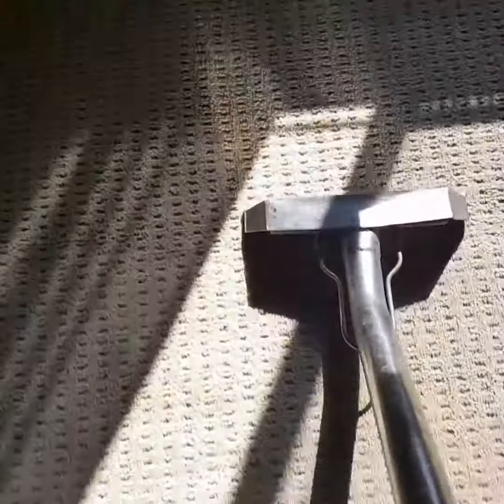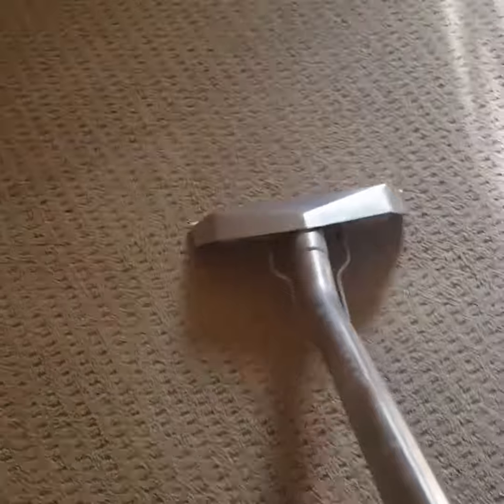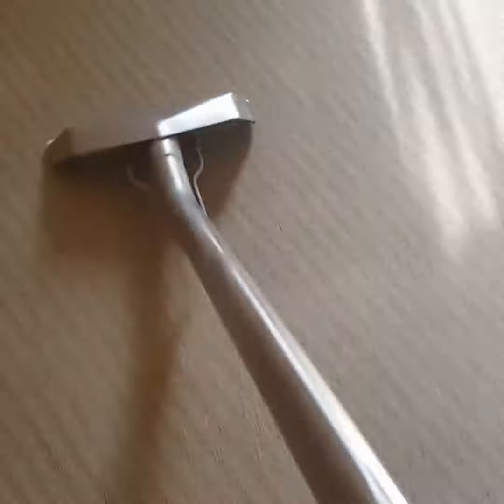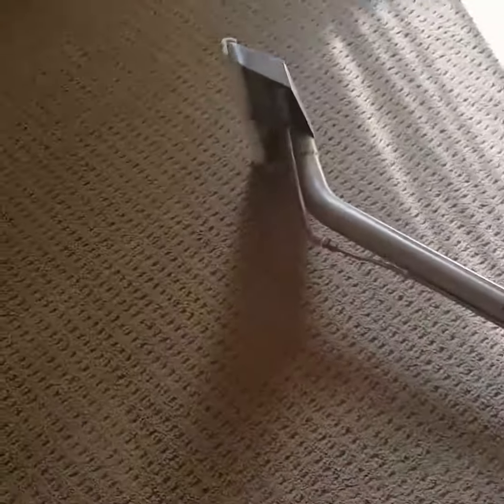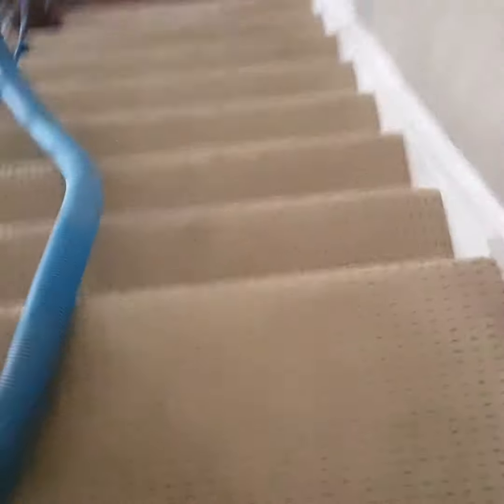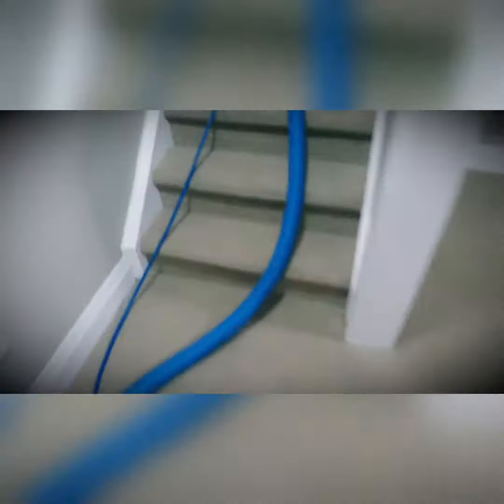Cleaning Residential Carpet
Cleaning a nice big house in Paris Ontario, we offer many cleaning services upholstery cleaning, hardwood floor cleaning, air duct cleaning, tile and grout cleaning.